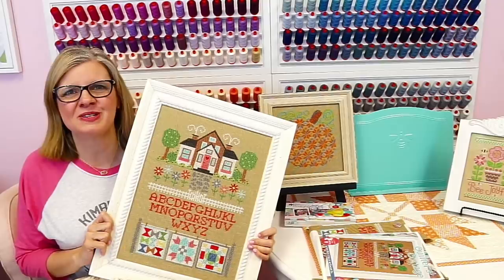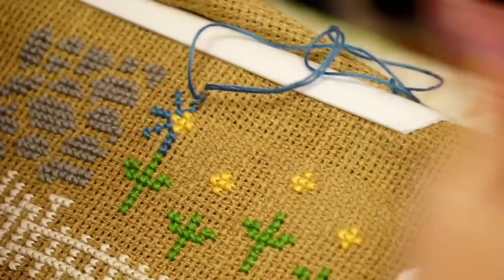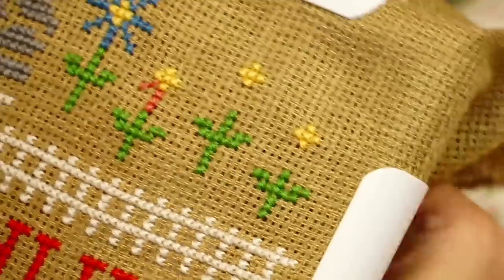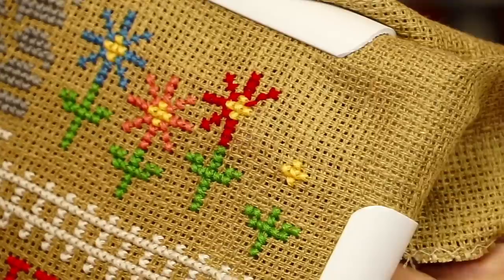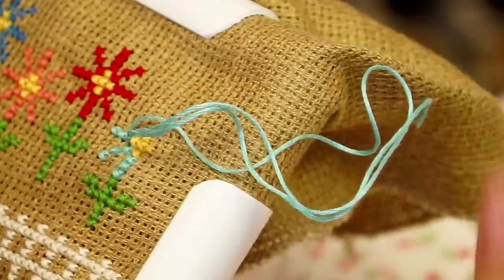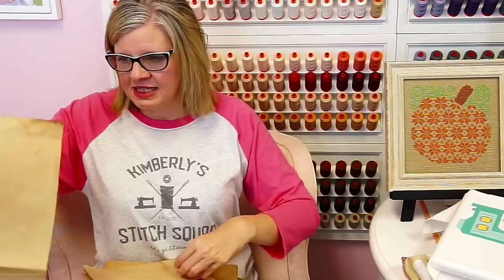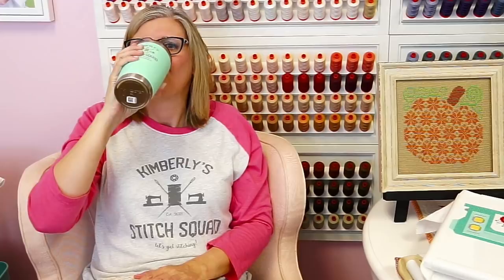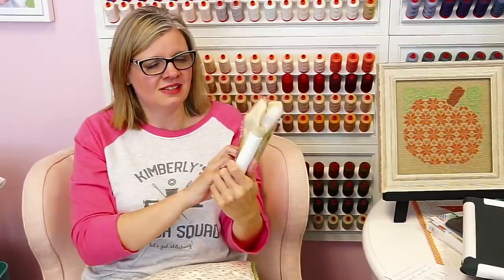FlossTube #16 - W6 of Quilter's Cottage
Link for frame Quilter’s Cottage Frame: